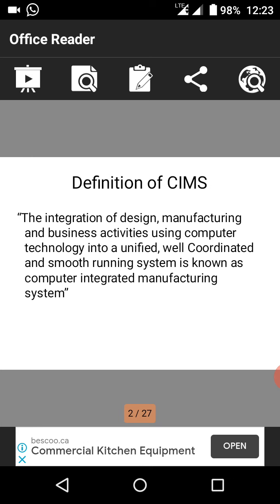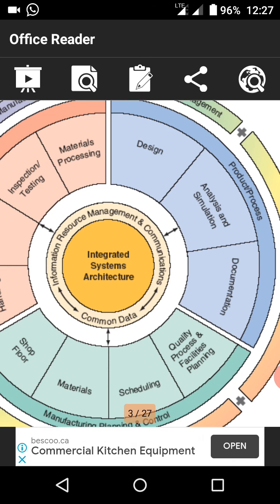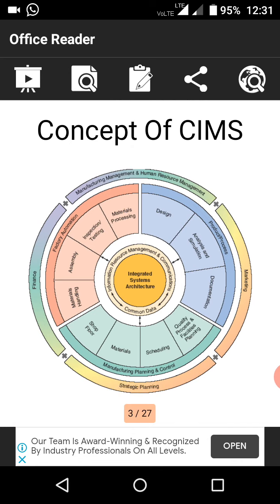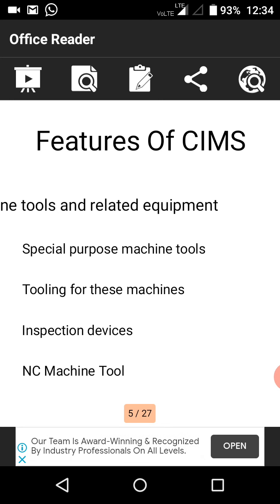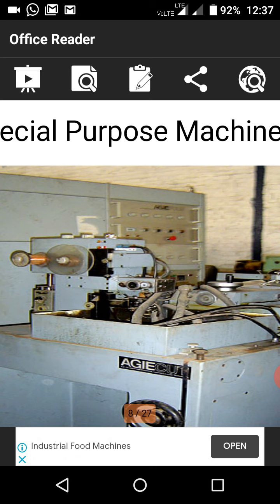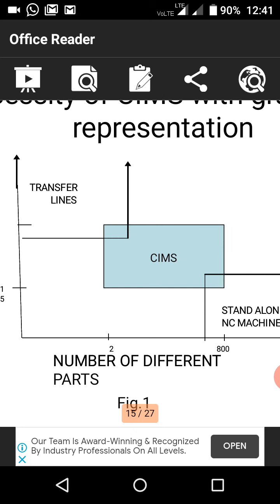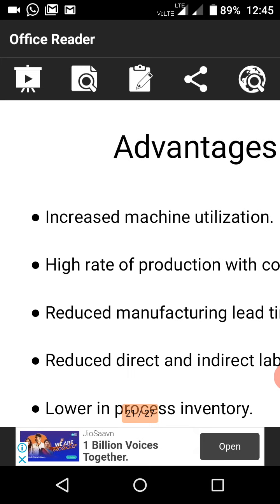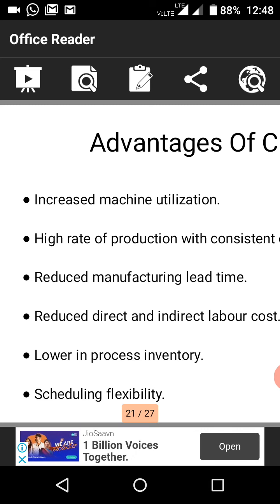CAD-CAM M-503C vedio lessons